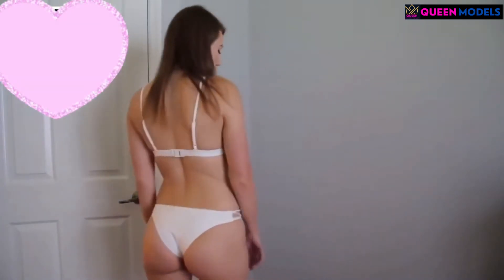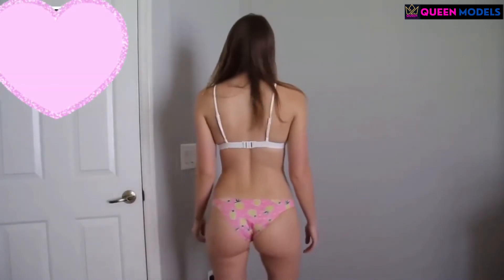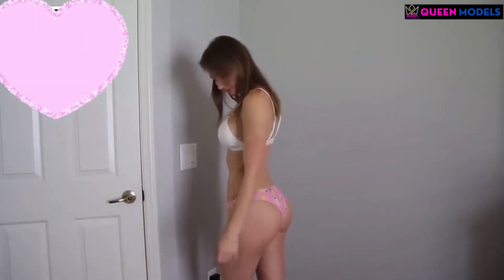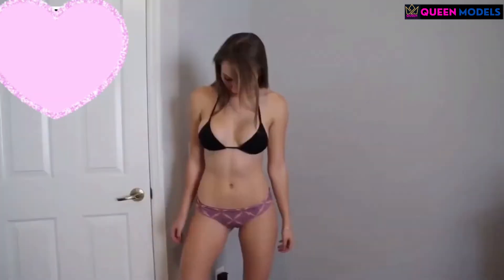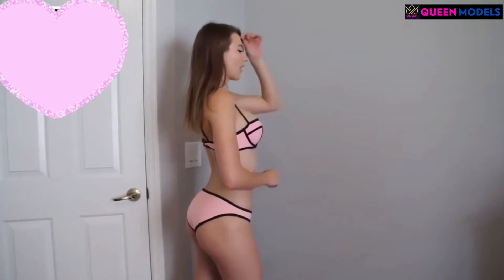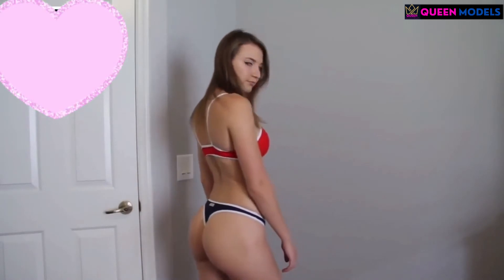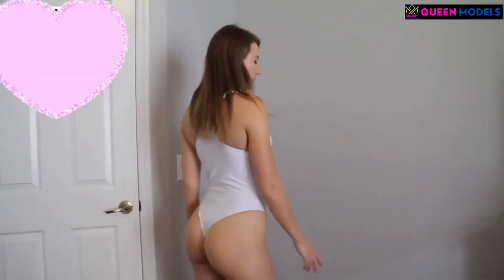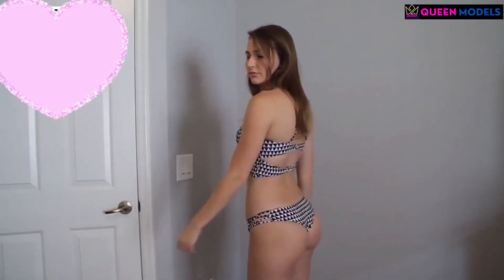Bikini Try On Haul / bikini / Try On Haul / Bikini Haul / Lingerie Try On Haul / Cheeky Bikini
Hello friends, today I present to you a video of a bikini and lingerie fitting with a sexy model!
Enjoy it with "Bikini Try On Haul / bikini / Try On Haul / Bikini Haul / Lingerie Try On Haul / Cheeky Bikini"
How to develop and grow your audience  youtube channel